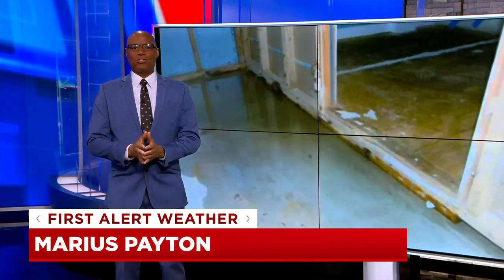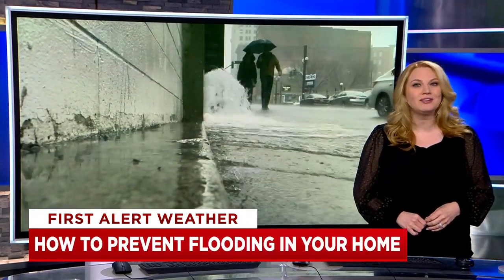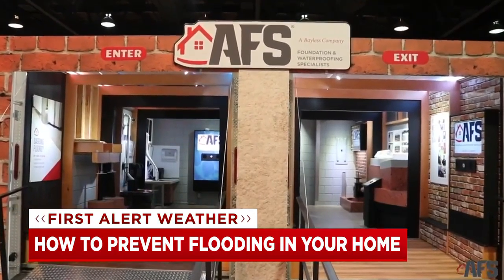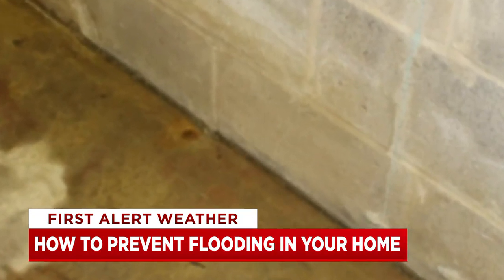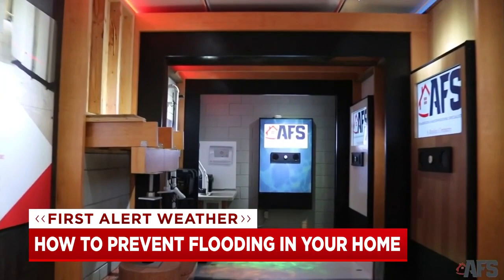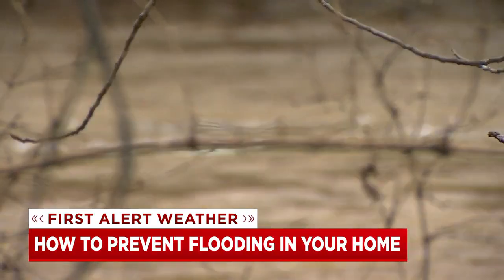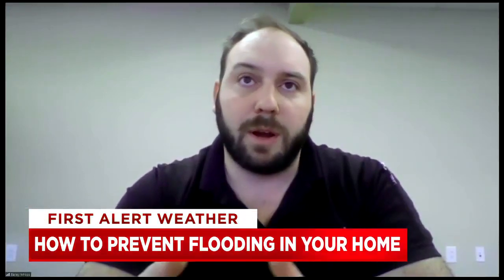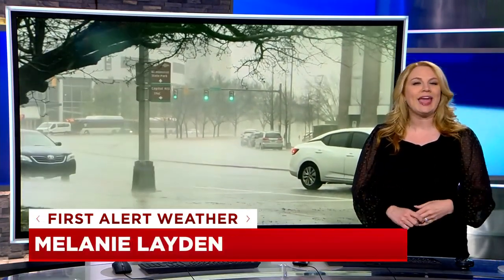Tips to prevent flooding in your home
With more rain in the forecast and the potential for more flooding ... It's a good idea for homeowners to check around the house to look for signs of leaking. Meteorologist Melanie Layden talked to an expert today about what you need to be looking for.